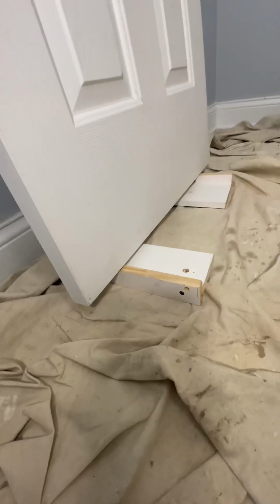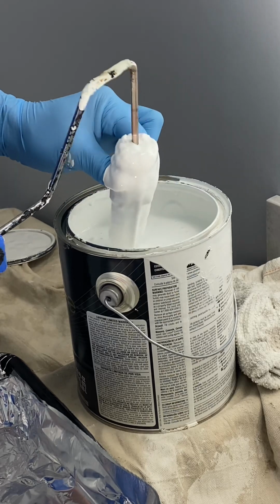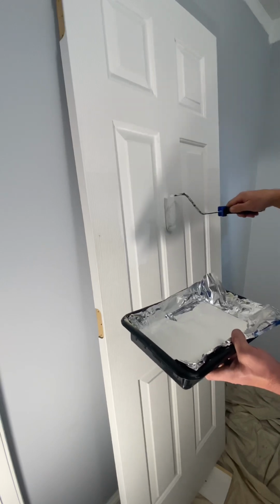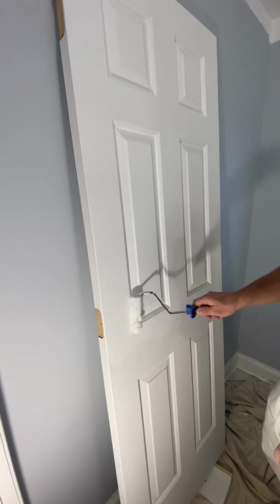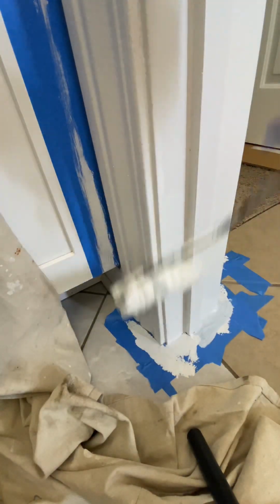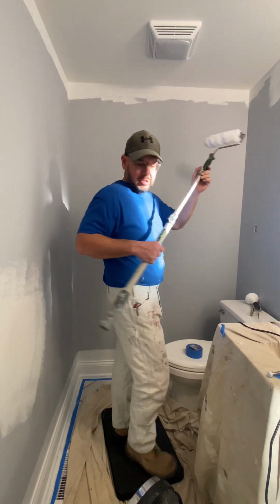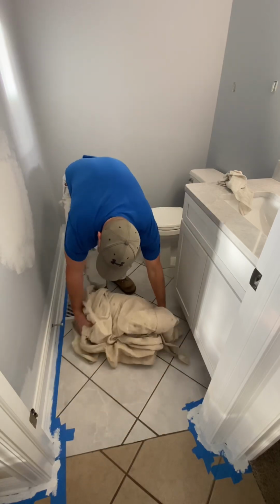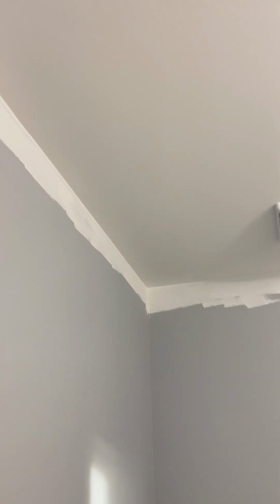DIY BATHROOM PAINTING-White Trim Work and Ceiling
Transform your bathroom with our tips for painting ceilings and trim work! In this video, we'll guide you through essential techniques and tool recommendations. Learn how to prep your surfaces, achieve a flawless finish, and avoid common pitfalls while adding a fresh, inviting look to your bathroom sanctuary. Perfect for DIY enthusiasts and beginners alike!

3HJ0JMMAP0XD1KSK